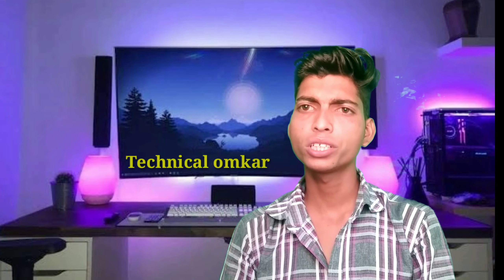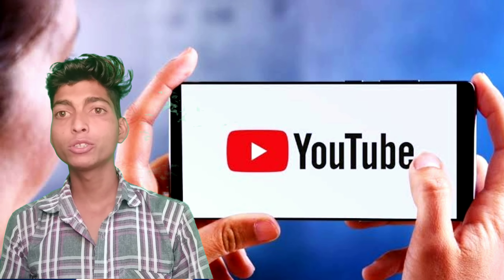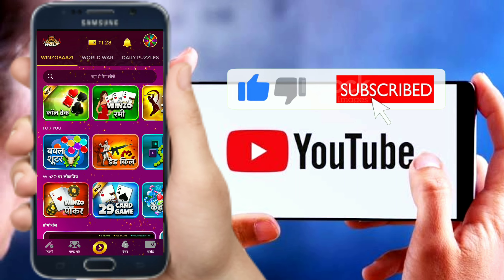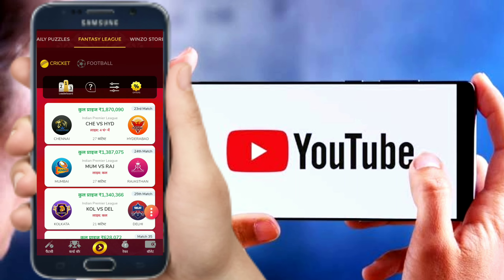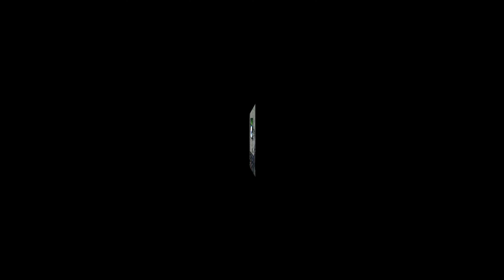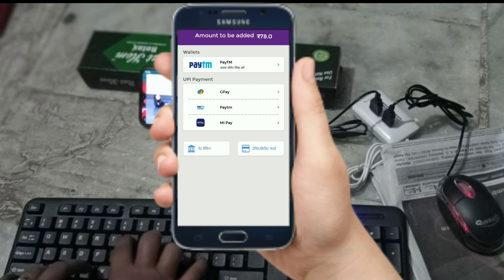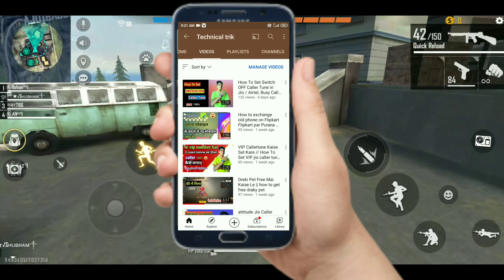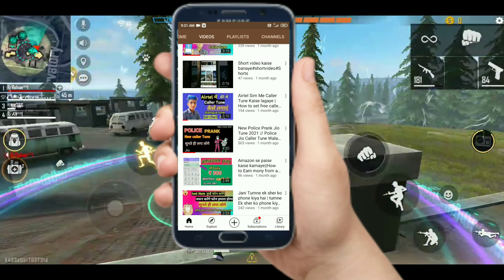WINZO GOLD FREE FIRE DIAMONDS,WINZO GOLD FREE FIRE DIAMOND KAISE LE, WINZO FREE FIRE DIAMOND TOP UP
hello friends
in this video I am talking about winzo gold free fire diamonds. how to get free fire diamonds in winzo gold. winzo gold free fire diamond Kaise le. winzo gold mein free fire Kaise khele. winzo gold free fire tournament so gaye.

winzo App se refer code Kaise nikale

winzo App se paise Kaise kamaye

winzo App se paise Paytm me Kaise transfer Karen

winzo App se free fire me diamond Kaise le

winzo App se diamond Kaise kamaye